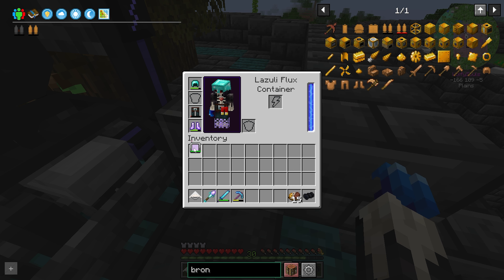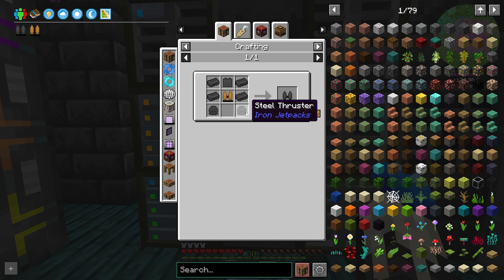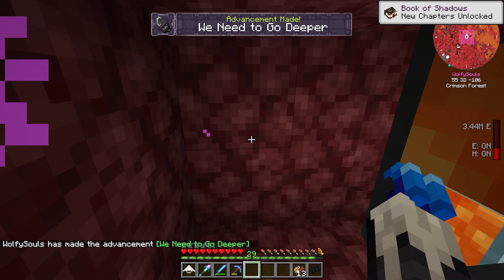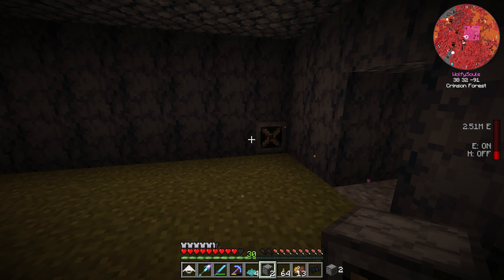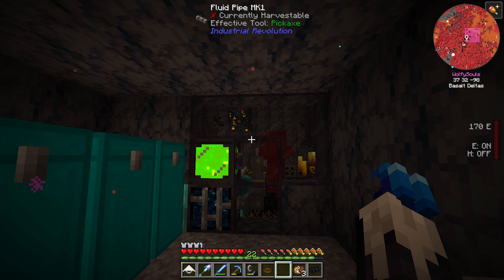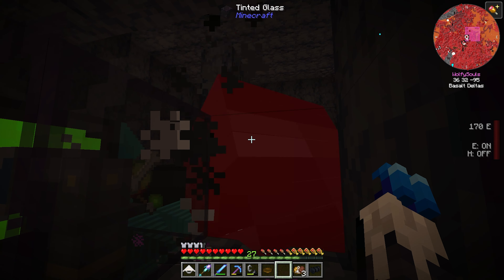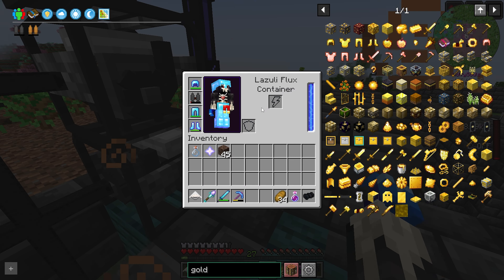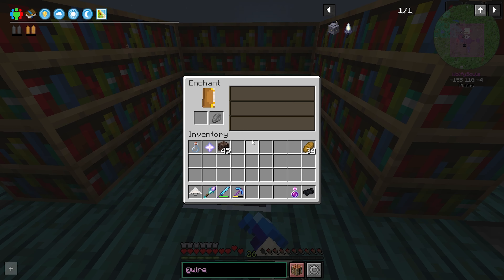All of Fabric 5 - Taking to the skies + Wither Fight [ EP 22 ]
Today we build a jetpack, build a mob farm in the nether AND fight the wither. Todays a big episode so buckle in and I hope yall enjoy!